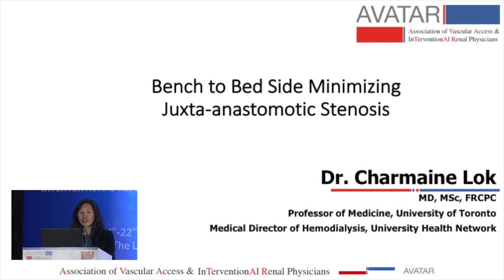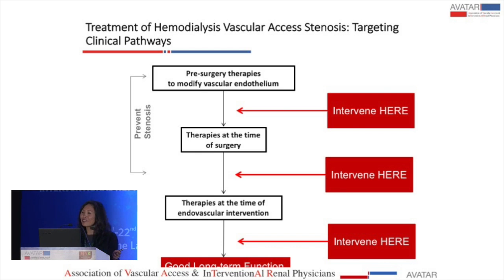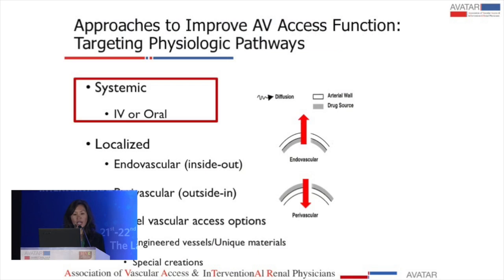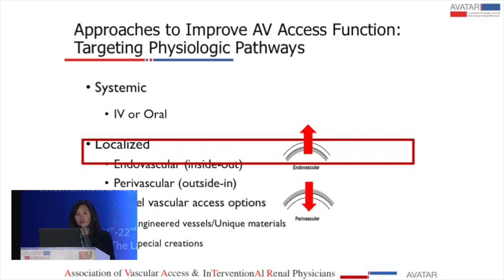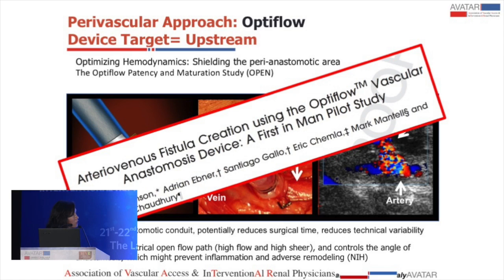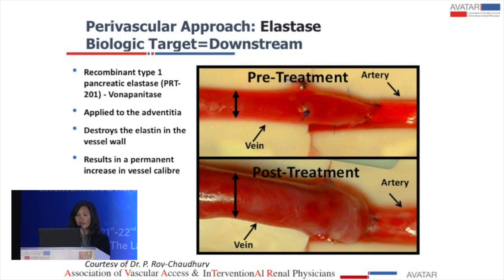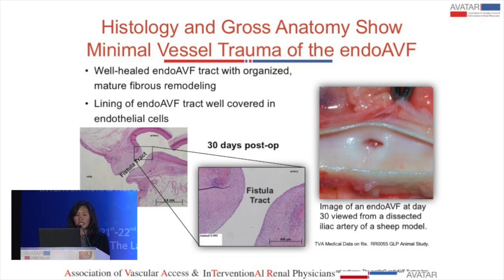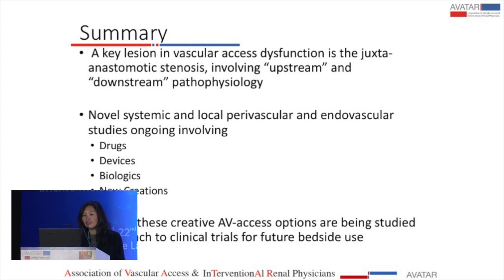Bench to Bed Side Minimizing Juxta anastomotic Stenosis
Dr. Charmaine Lok in AVATAR 2017 Interventional Nephrology Conference